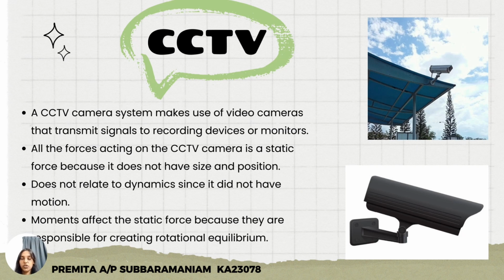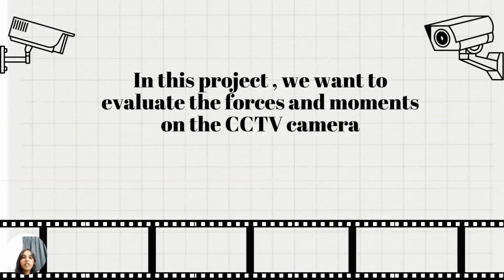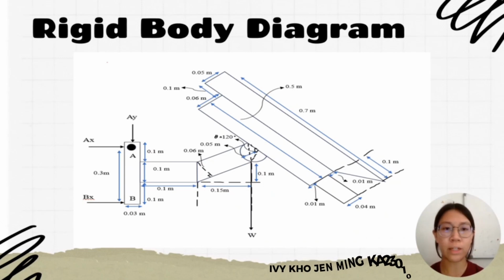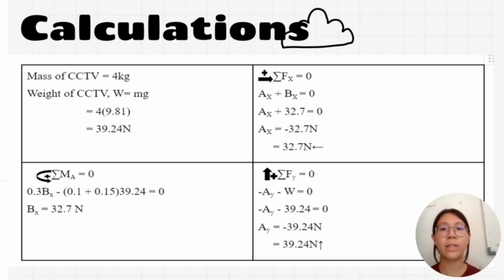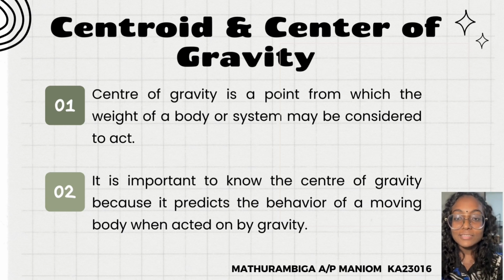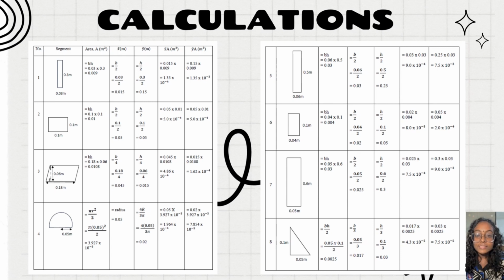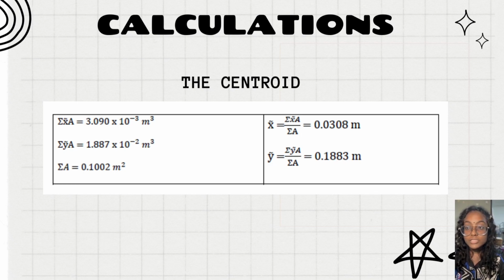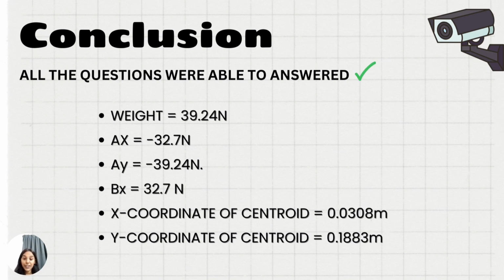Static Project - group 3 (CCTV)